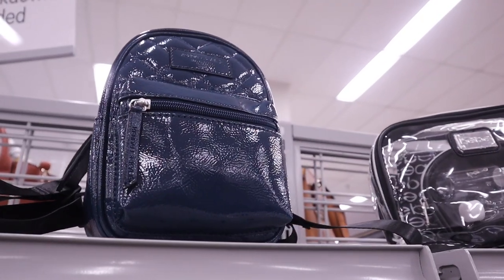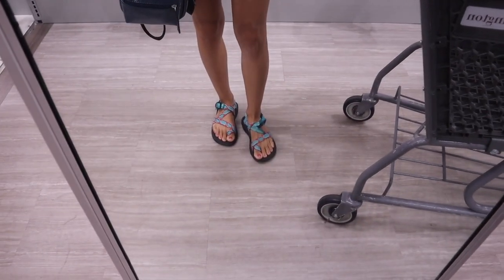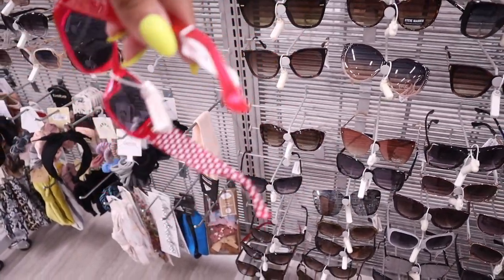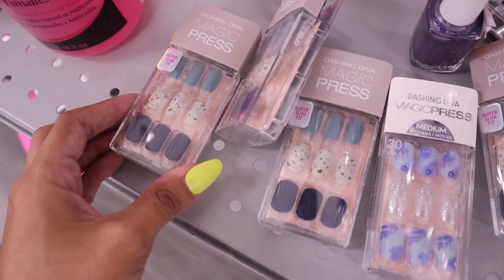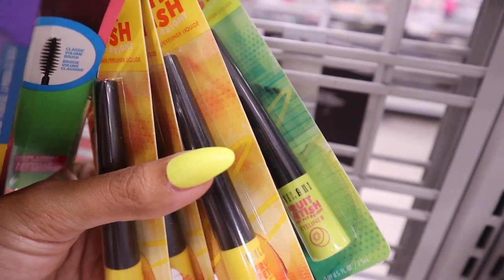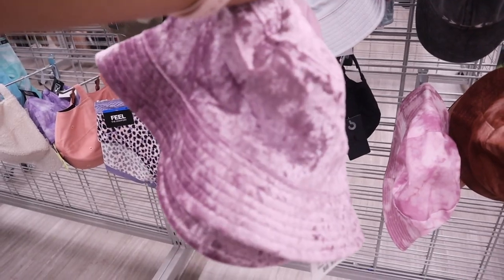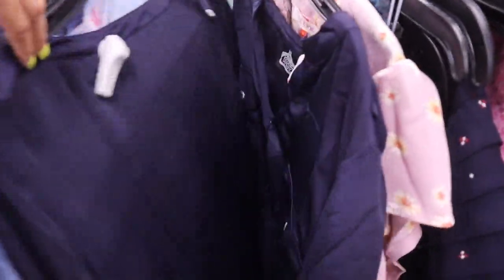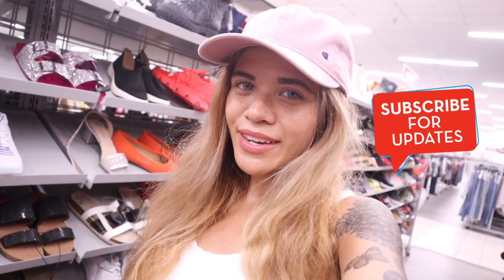BURLINGTON NO BUDGET SHOPPING SPREE!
I SPENT SO MUCH MONEY! A VERY GIRLY BURLINGTON SHOPPING SPREE!

MY FAVORITE AMAZON PRODUCTS:

Bling Apple Watch band:

Butterfly Apple Watch band:

Yoga Pants:

125 S. State Road 7, Suite 104-136

2. Comment what you are going to school for
3. Give this video a big thumbs up

2. Comment a heart on every NEW video
3. Give each video a big thumbs up
5. Share every new video on any social media platform